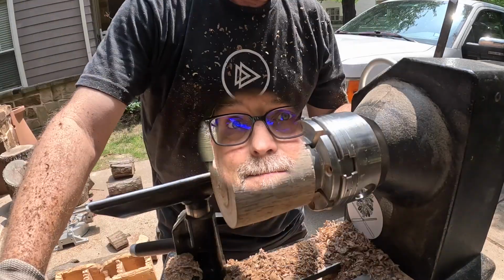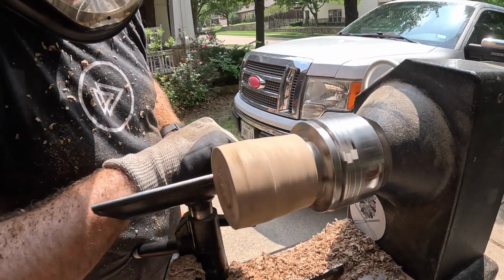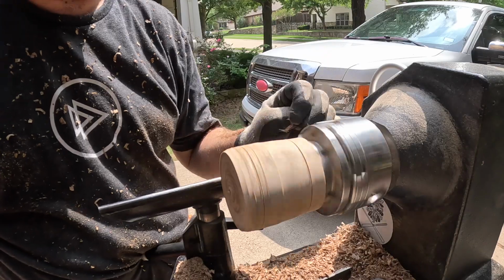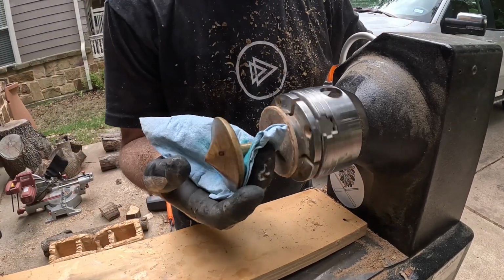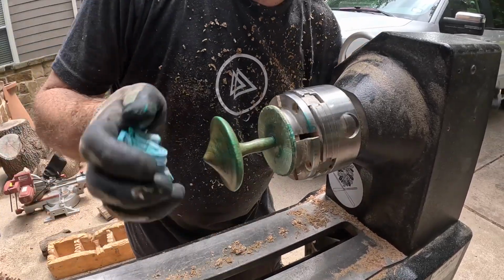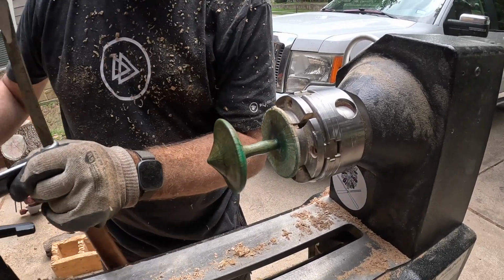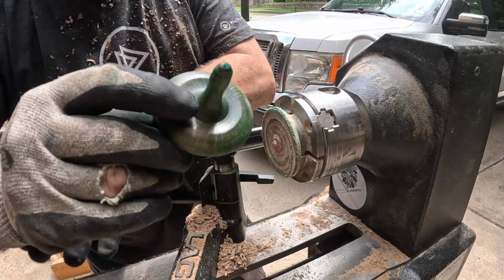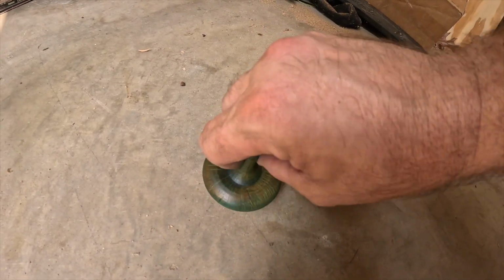Making an Oak Top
This month's challenge for the Royal Order of Woodturners challenge was to make a top (and have it spin the longest). So I took a nice pice of a live oak branch and finished it with a little green dye. Unofficially, I got it to run for a little over a minute on the garage floor.